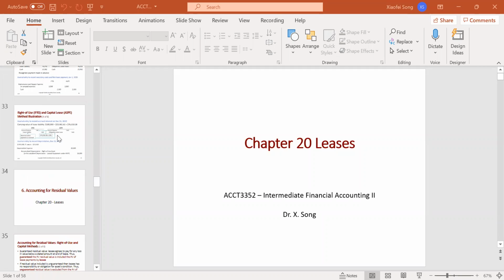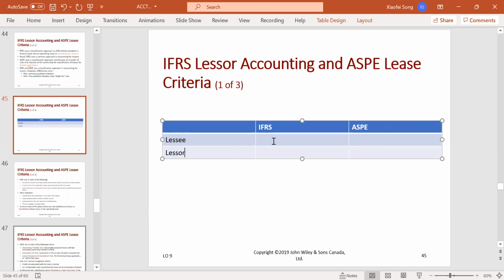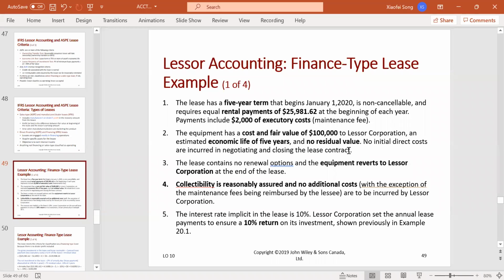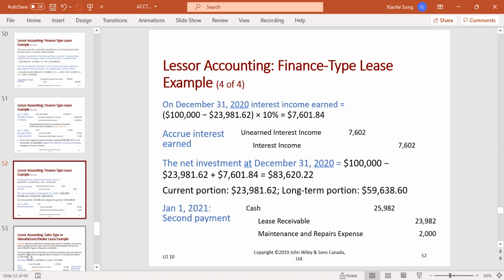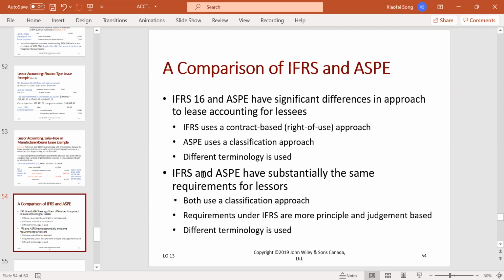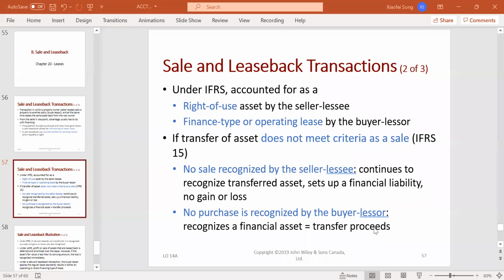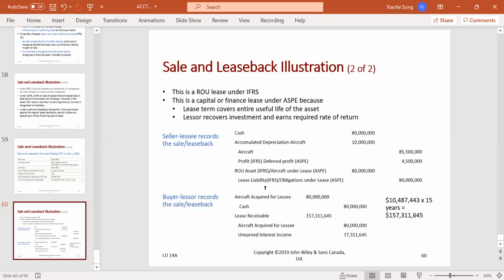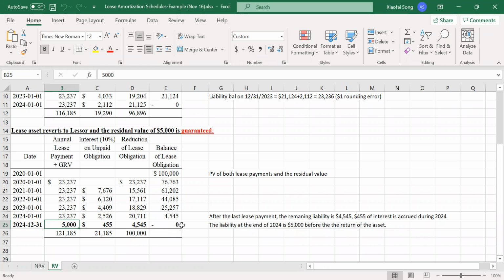Class 18 20211118